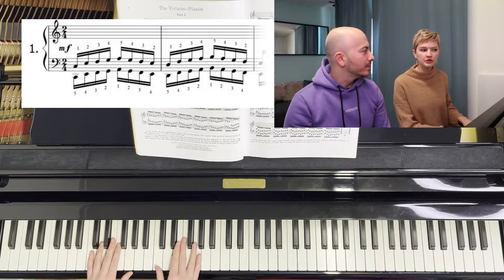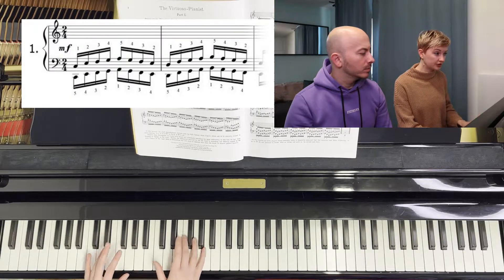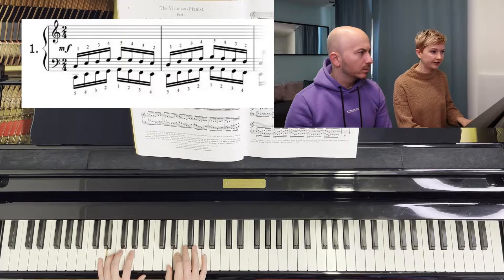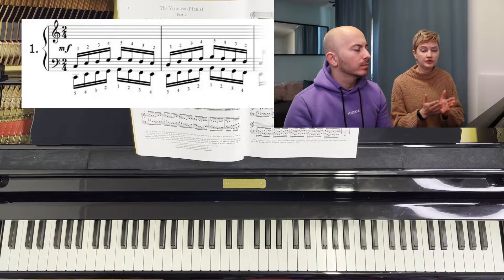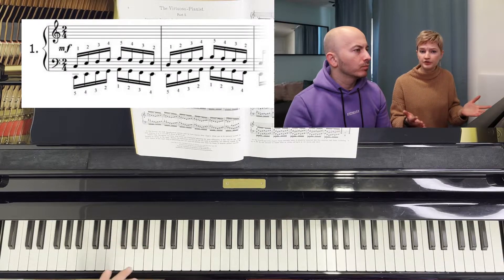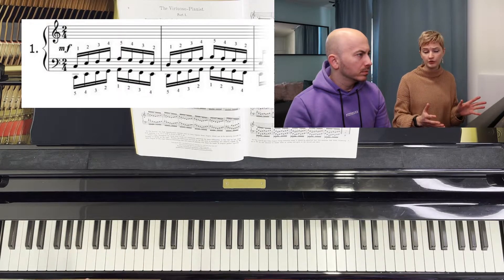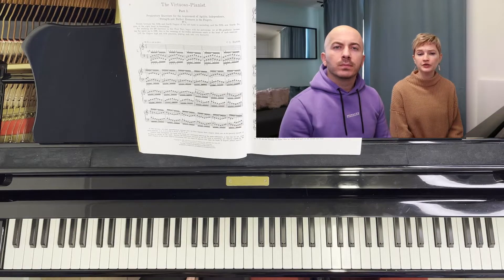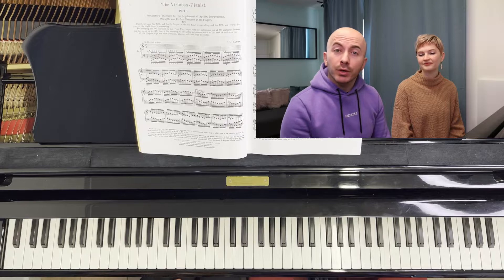Piano Practice Idea For Busy Days // Transposing Exercises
In this video we discuss a piano practice idea for busy days. In this video we’re going to do transposing exercises. Transposing Hanon exercises to be precise.

A lot of our adult students regularly have busy days, days in which they can barely find 5 minutes to practice. However, they still want to be consistent, but don’t always feel like they can get ‘into’ practicing their piece. So here’s an idea for your piano practice on those busy days: play a Hanon exercise, from Hanon the Virtuoso Pianist, and transpose it into a different key.
In this video we walk through how to do this, and hopefully inspire you to sit briefly behind the piano, even on those busy days!

Hanon’s book: the Virtuoso Pianist is also for sale, on amazon or your local music shop. This book includes 38 5-finger exercsies, all scales (major, minor & chromatic), all arpeggios and more.